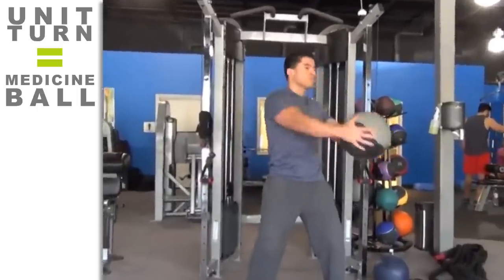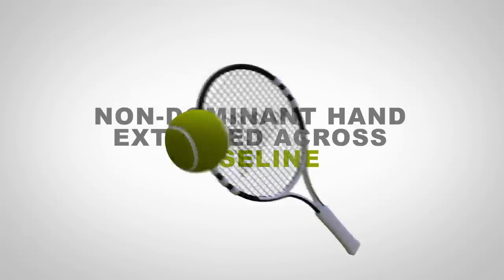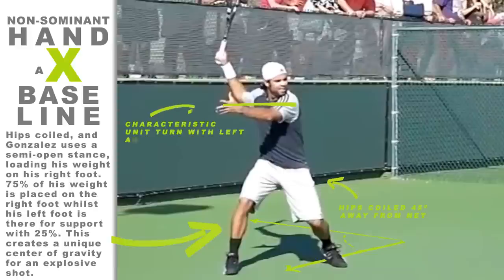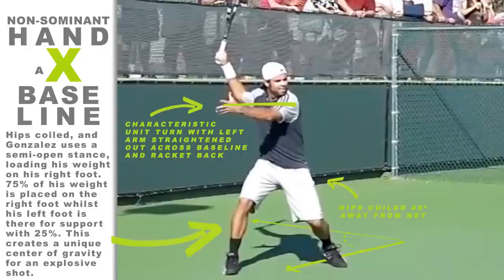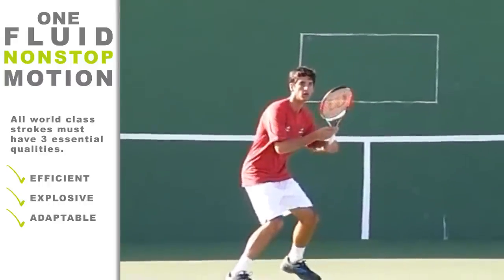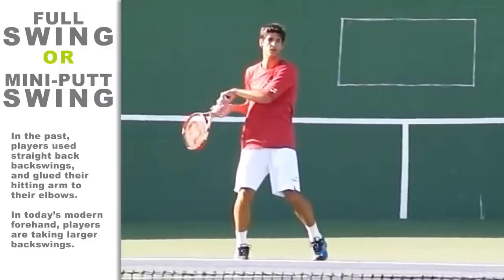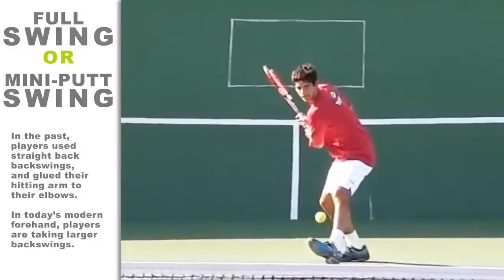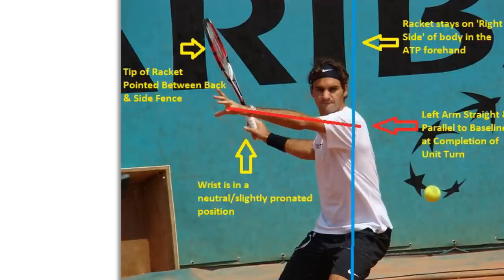Federer's Modern Tennis Forehand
The modern tennis forehand is about proper technique and using key positions behind the pros. http//